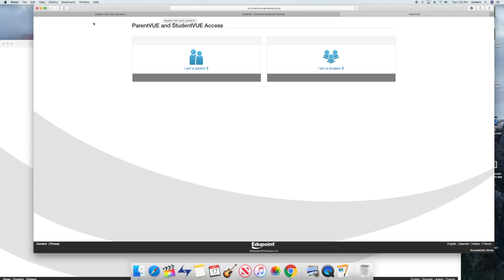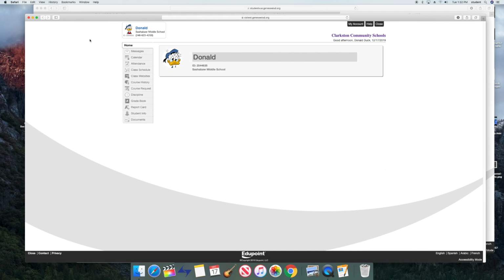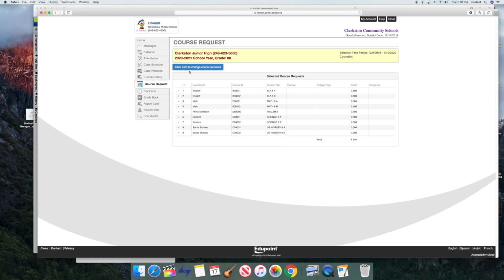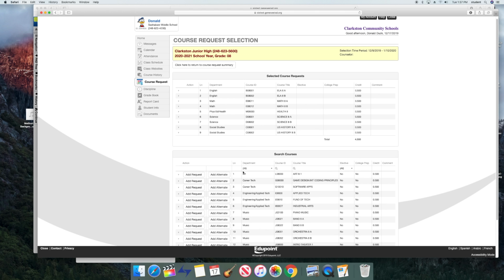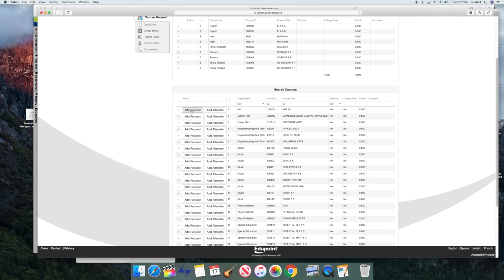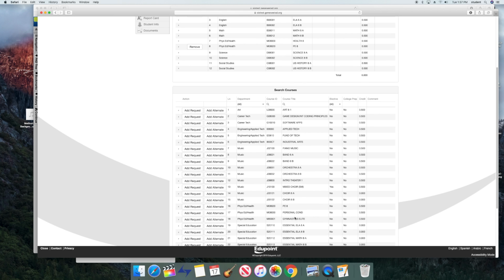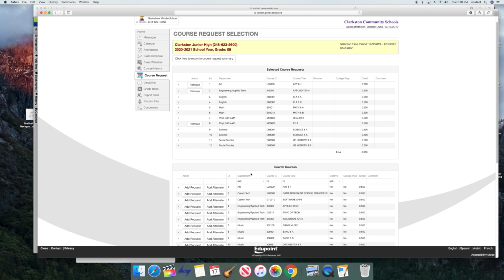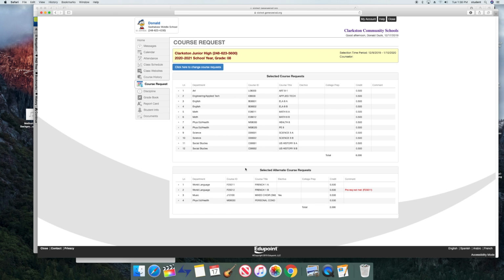CJHS Scheduling Electives for 8th Grade 2020-21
An overview of the electives available for Clarkston High School's eighth graders.